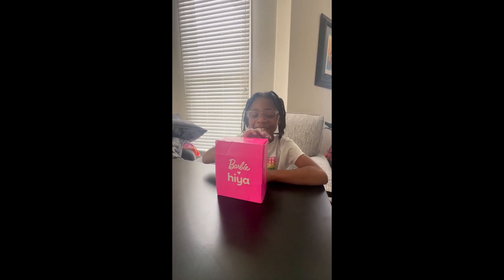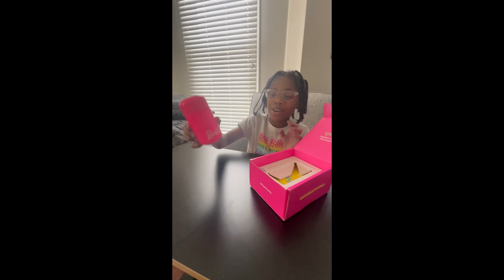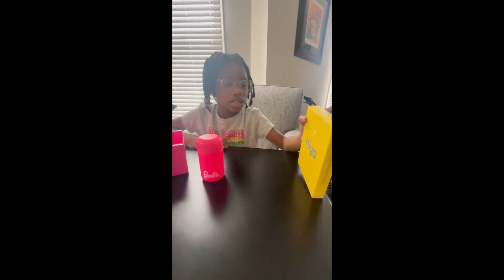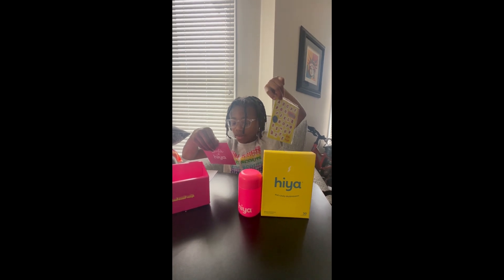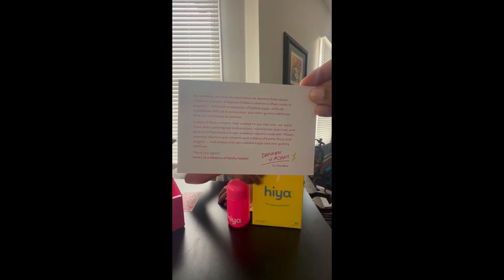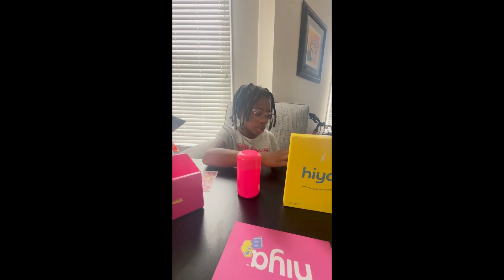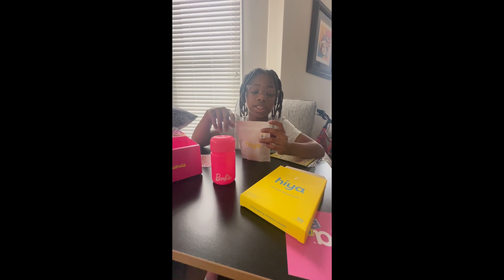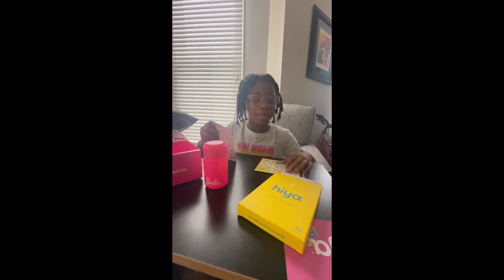Hiya + Barbie Limited Edition Unboxing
We just received our first shipment of Hiya Vitamins and Kessler loves the collaboration with Hiya and Barbie. The bottle is bright pink with Barbie printed in white. You also will receive stickers to decorate your bottle. Can't wait to try the actual vitamins that are formulated for kids.